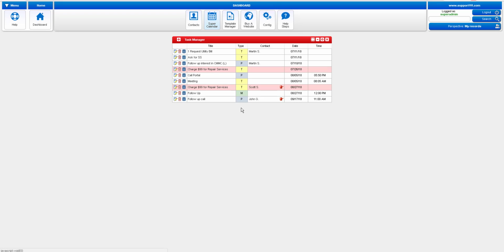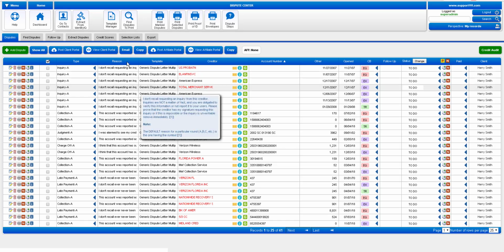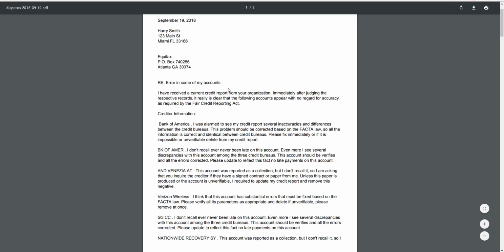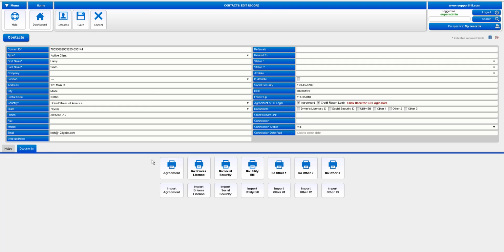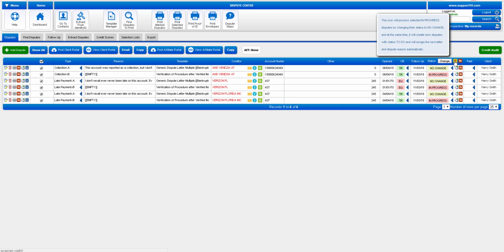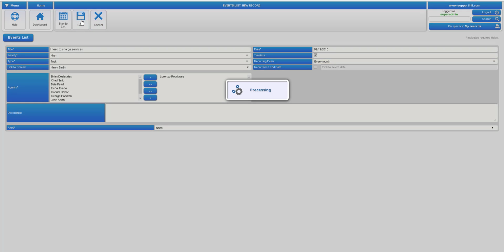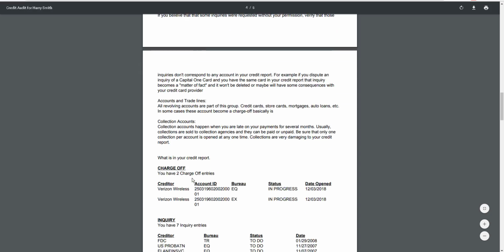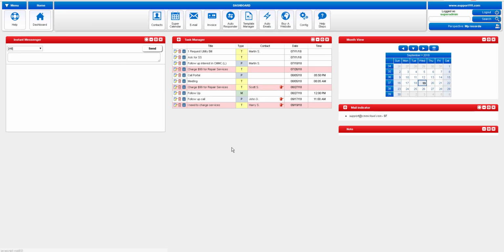Credit Cloud Lite Overview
Check this overview on how you can start a credit repair business at minimum cost with our Credit Cloud Lite